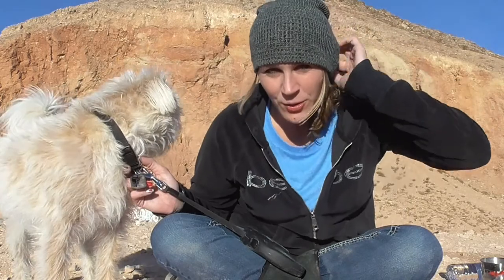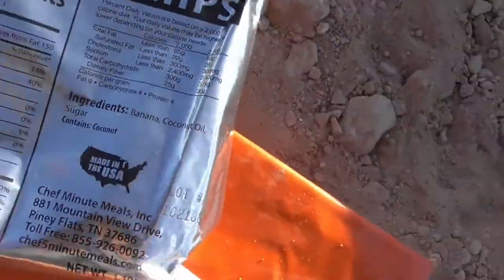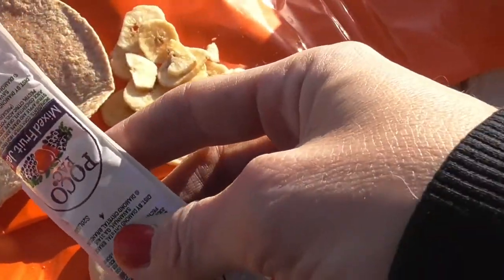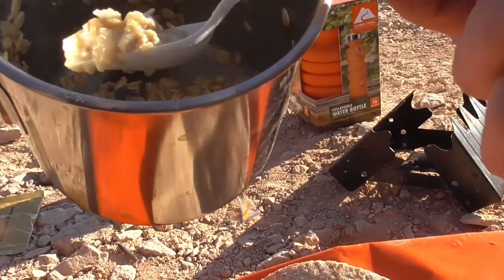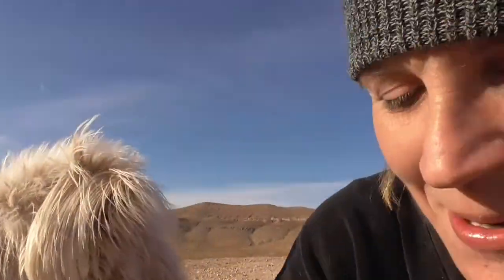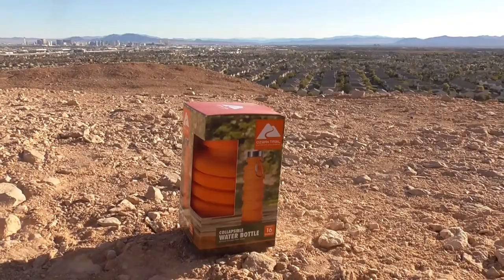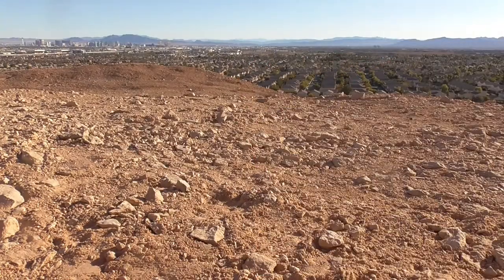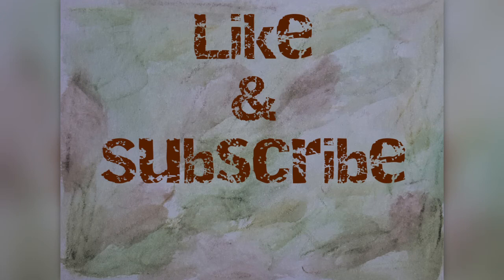Emergency Meal Kit | Chef 5 Minute Meals Chicken Pasta Parmesan | Collapsible Water Bottle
Watch the Blonde and Toby review the MRE Emergency Meal Kit - Chef 5 Minute Meals, Chicken Pasta Parmesan. We also made a UK drink in the Ozark Trail Collapsible Water Bottle. The bottle is AWESOME! The ration was delicious! Check out the view we had of the strip!